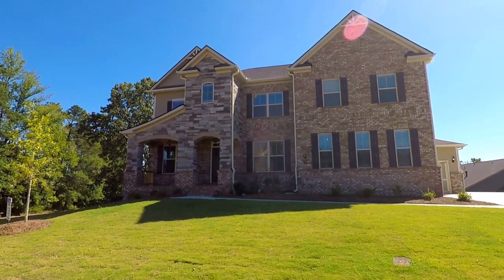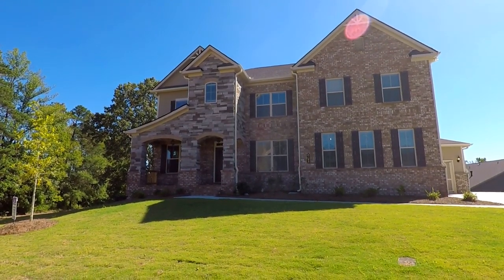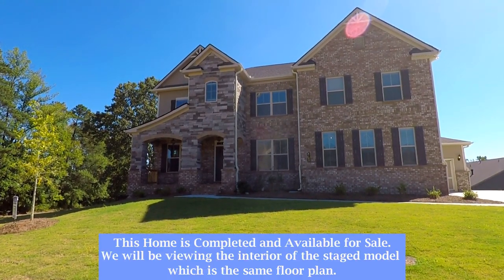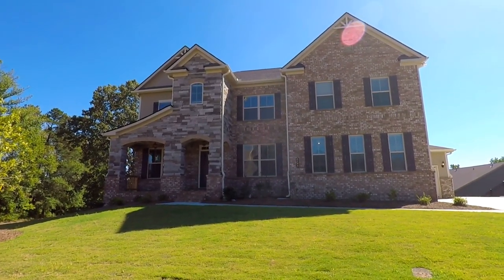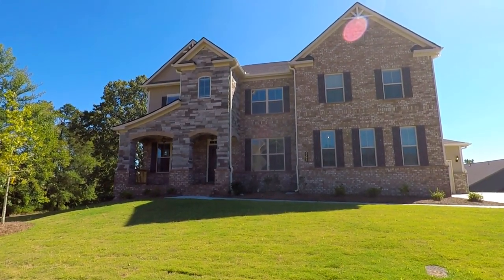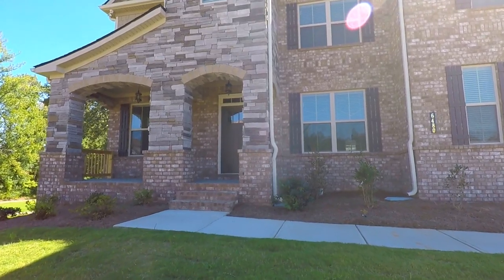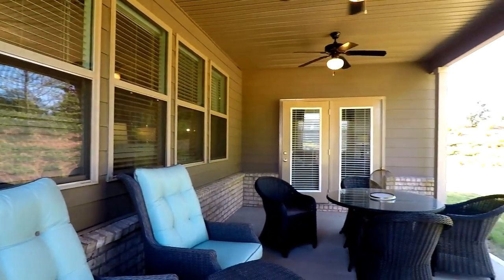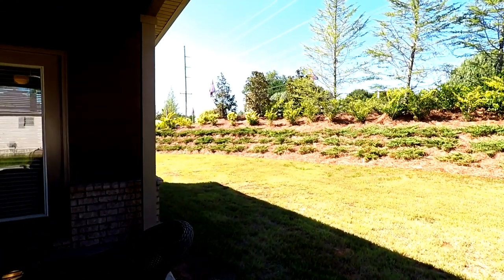Decorated Model Home in Cumming, GA I 4 Bdrms I 4 Baths I 4009 Sq ft - SOLD